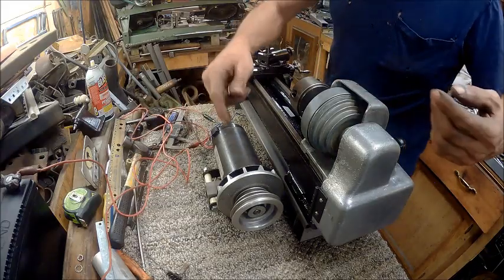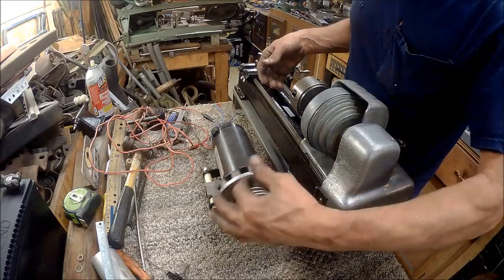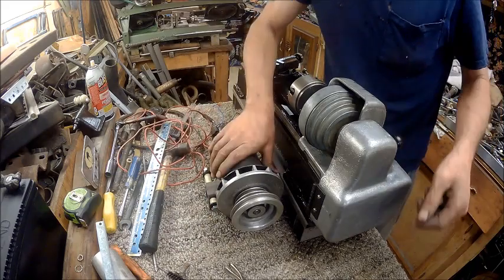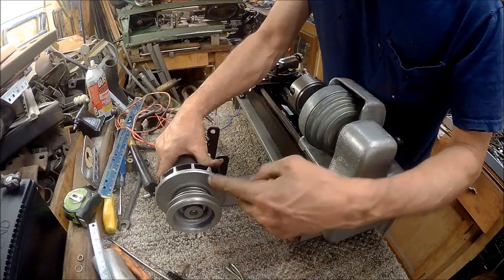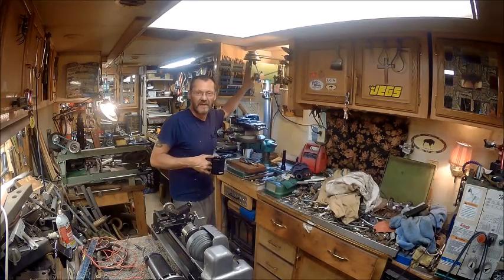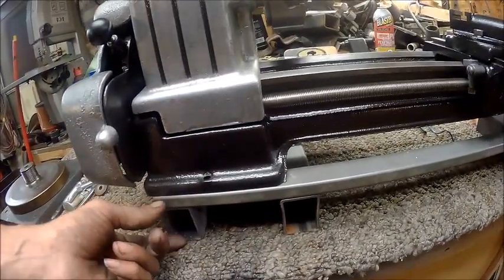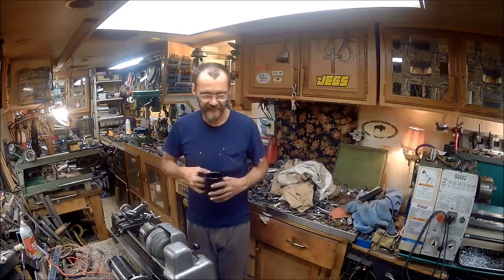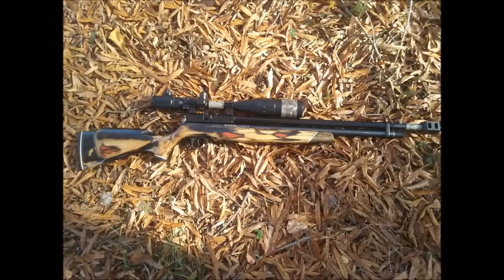craftsman 109 mini lathe restore part 4 the motor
this video will show how i plan to go about installing a treadmill dc motor to the restored craftsman 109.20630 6 inch lathe.